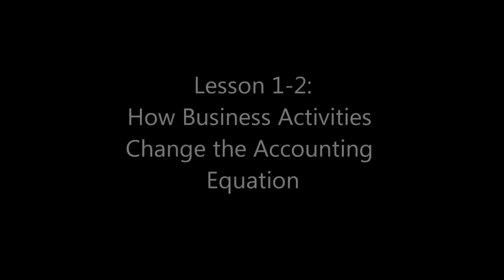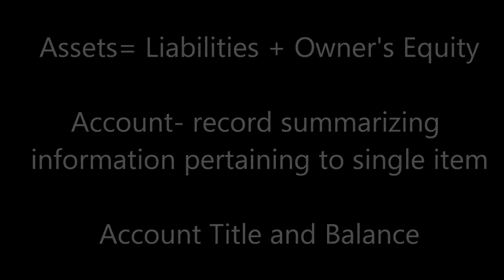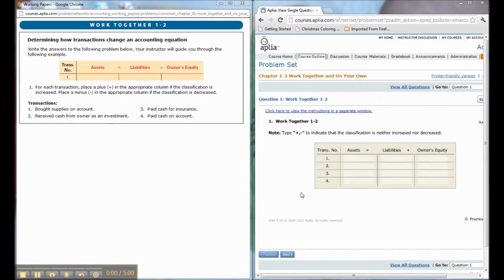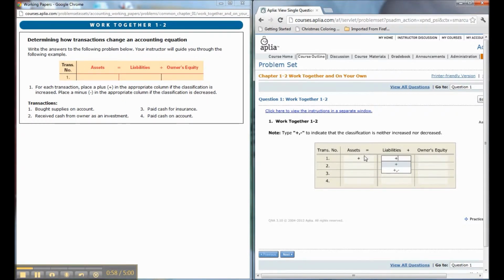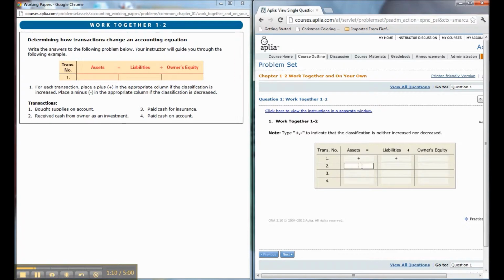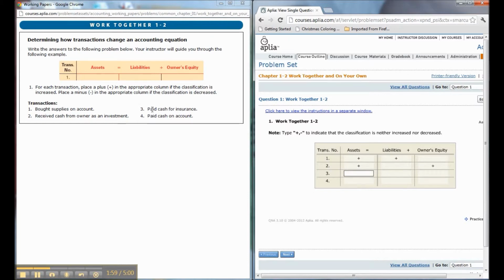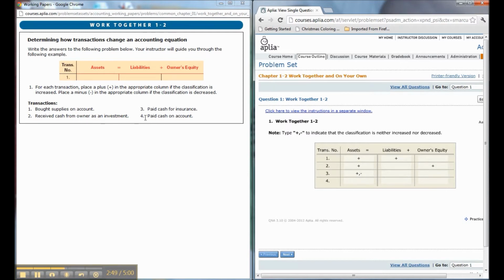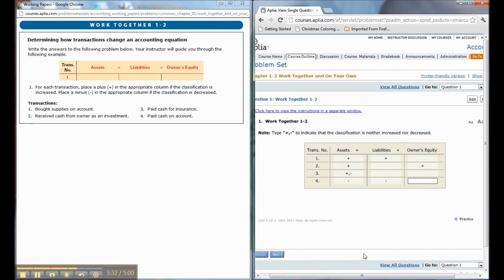WT 1 2 Final